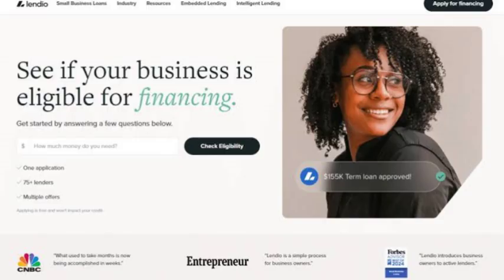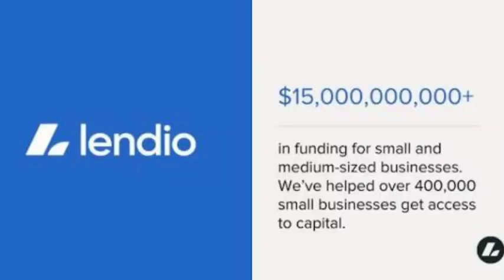HOW TO APPLY FOR AN SBA LOAN THROUGH LENDIO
In This Video, you will learn about HOW TO APPLY FOR AN SBA LOAN THROUGH LENDIO